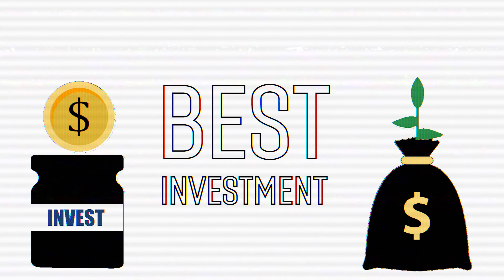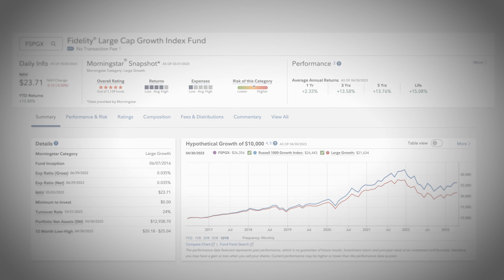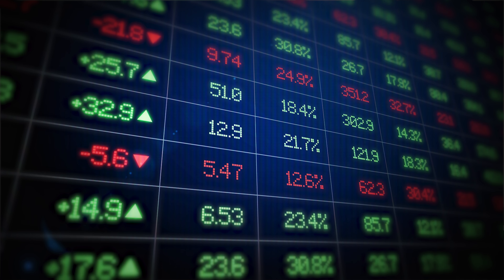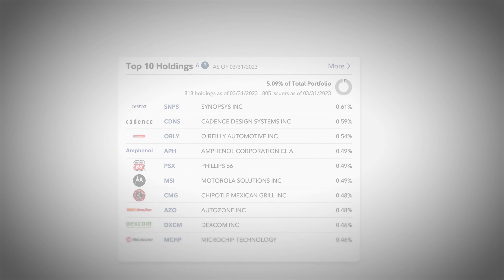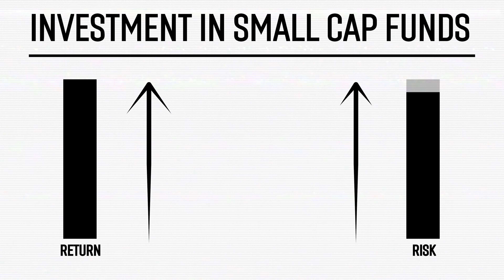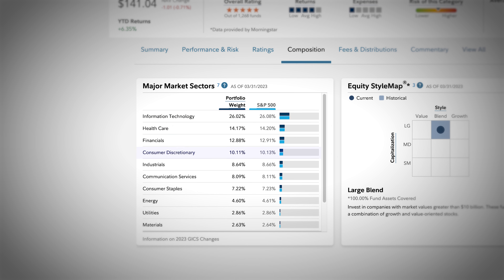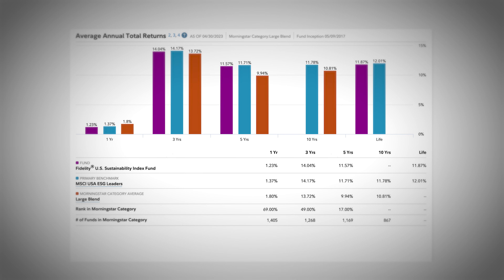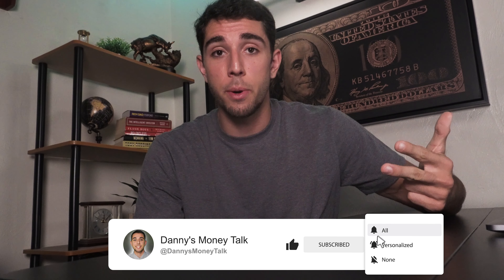The 5 BEST Fidelity Index Funds To Buy For High Growth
This video covers the top fidelity index funds to buy for high growth that includes what the funds consist of and how you could use them to grow wealth substantially - Enjoy!

⏰ Timestamps ⏰
00:00 Intro
00:56 1. Fidelity Large Cap Growth (FSPGX)
04:11 2. Fidelity Mid Cap (FSMDX)
06:06 3. Fidelity Small Cap (FSSNX)
07:36 4. Fidelity 500 (FXAIX)
09:36 5. Fidelity U.S. Sustainability (FITLX)
10:59 Conclusion

My Top 5 Fidelity Index Funds For High Growth:
Important Note - Some of these index funds contain overlap as discussed in the video. On behalf of this, remember diversifying your portfolio is key and that an optimal portfolio needs much more than just these funds. Proper allocation of these funds is mandatory and further investments much be taken to improve your portfolios diversification/risk exposure.

1. Fidelity Large Cap Growth Index Fund (FSPGX)
The Fidelity Large Cap Growth Fund tracks the Russell 1000 Growth index, which is a market cap-weighted index that is designed to measure the performance of the large-cap growth segment of the U.S. equity market. The companies in this fund contain a market cap of $10b or more and are considered to be companies poised for growth.

2. Fidelity Mid Cap Index Fund (FSMDX)
The Fidelity Mid Cap Fund is known to track the Russell Mid Cap Index, which means the fund seeks to provide investment results that correspond to the total return of stocks of mid-capitalization United States companies.

3. Fidelity Small Cap Index Fund (FSSNX)
The Fidelity Small Cap Fund is known to track the Russell 2000 index which means the fund seeks to provide investment results that correspond to the total return of stocks of small-capitalization United States companies.

4. Fidelity 500 Index Fund (FXAIX)
The Fidelity 500 Fund tracks the S&P 500 index, which is an index that seeks to provide investment results that correspond to the performance of 500 of the largest publicly traded companies listed on the U.S. stock exchanges.

5. Fidelity U.S. Sustainability Index Fund (FITLX)
This Fidelity U.S. Sustainability Fund tracks the MSCI (Morgan Stanley capital international) USA ESG (environmental, social, and governance) index which represents the performance of stocks of large- to mid-cap U.S. companies with high environmental, social, and governance (ESG) performance relative to their sector peers.

As a member of an affiliate sales network, Danny Sully is compensated for directing traffic to partner websites, which may affect the placement or visibility of some products on this site. The information provided in this video is accurate as of its posting date, though some of the offers mentioned may no longer be active.

This content is for entertainment only and does not constitute legal, tax, or financial advice. It is for general informational purposes. The presenter is not a licensed professional. Viewers should consult their attorney, accountant, or financial advisor for advice on specific legal, tax, or financial issues.